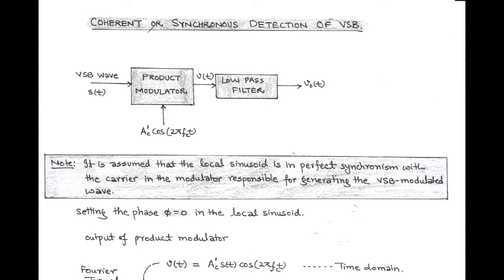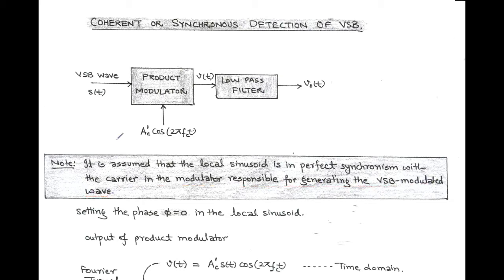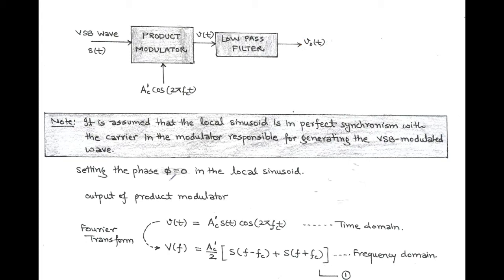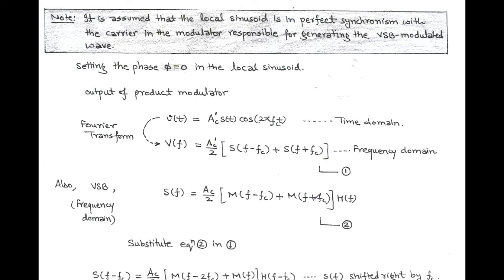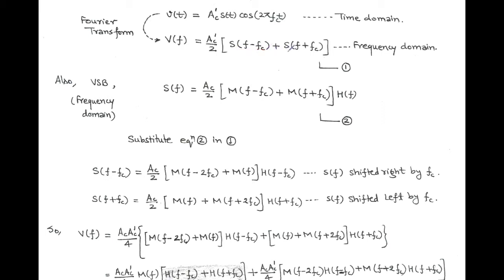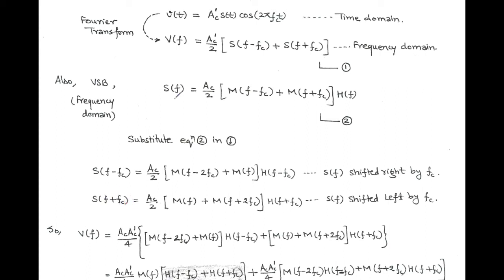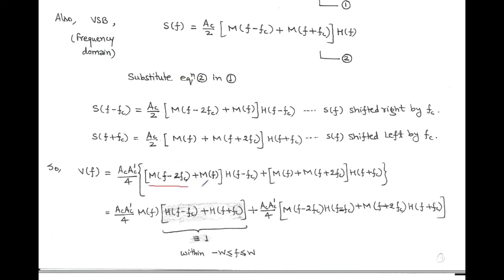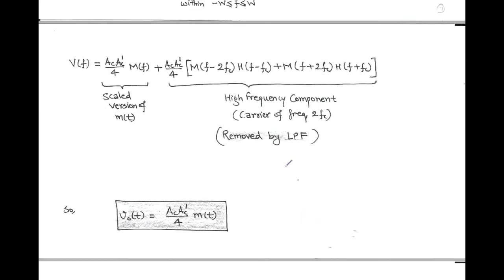LECT-15 : DEMODULATION OF VSB WAVE